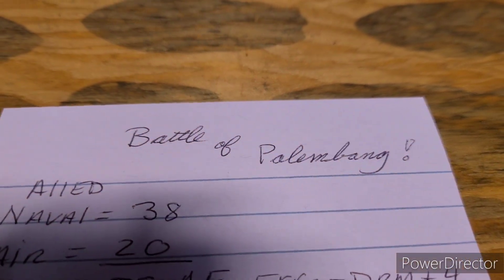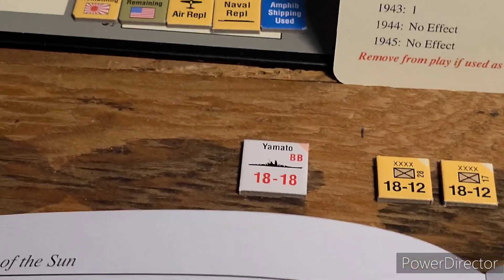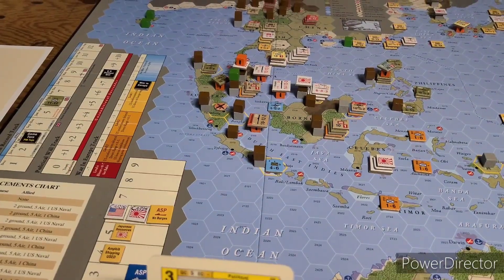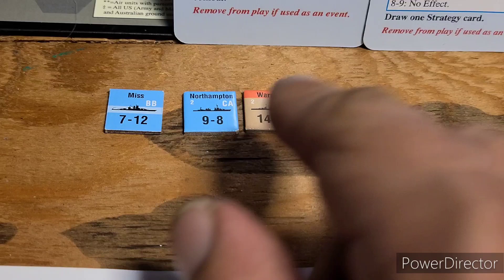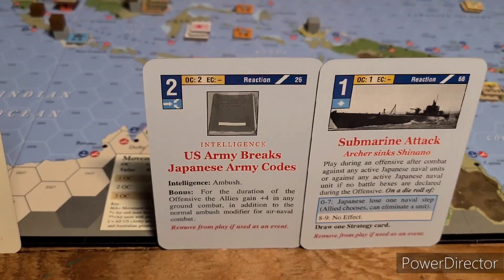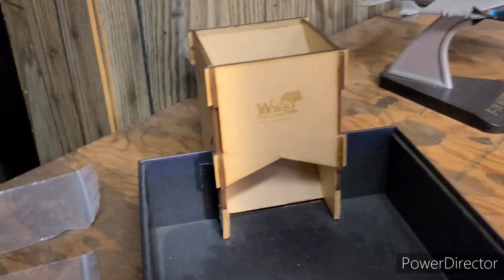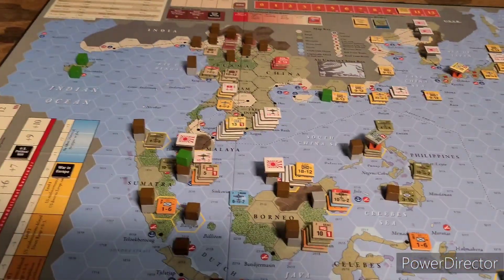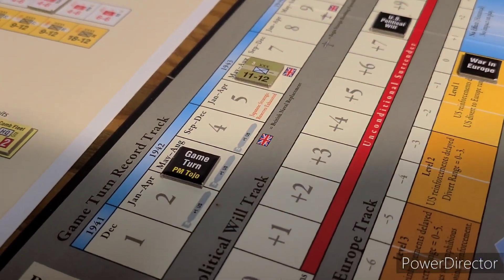Battle of Palambang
Japanese  ambushed !